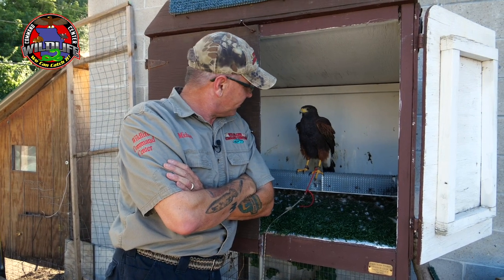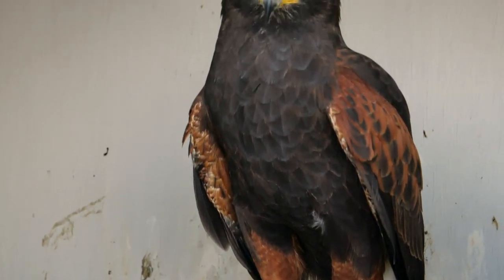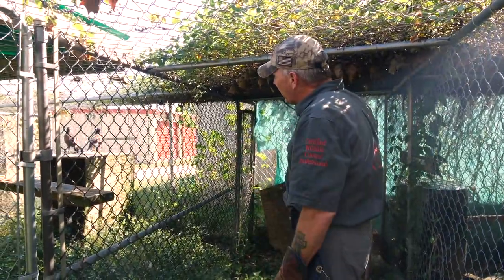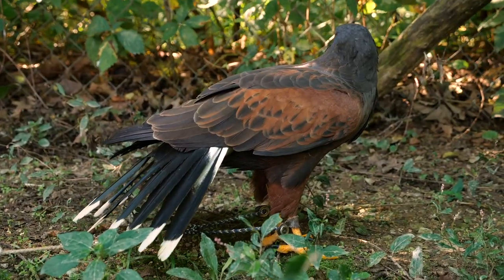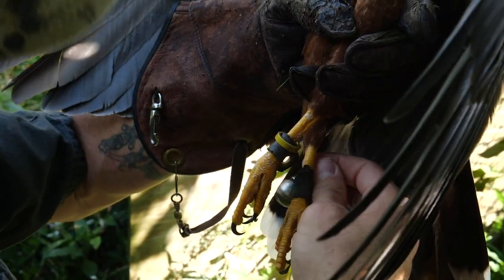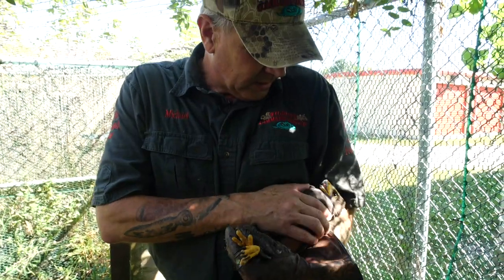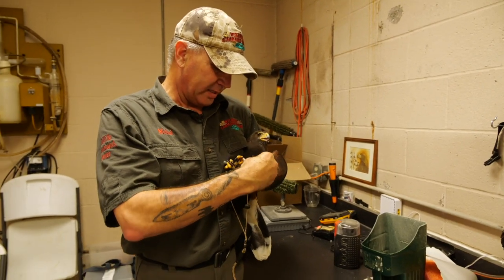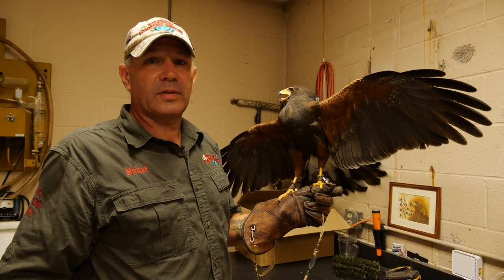Becoming A Falconer | Wildlife Command Center - Ep. 1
This hunting season is shaping up to be one of our best as the hawks are in great condition. We're excited to bring you along for the entire experience and teach you everything you need to know about falconry. Michael Beran, the owner of the Wildlife Command Center has been a falconer since 2003 and became a Master Falconer in 2010.

All proceeds go towards continuing our mission at The Wildlife Command Center and helping our rescued animals.

Phone - 1-833-FLYHAWK